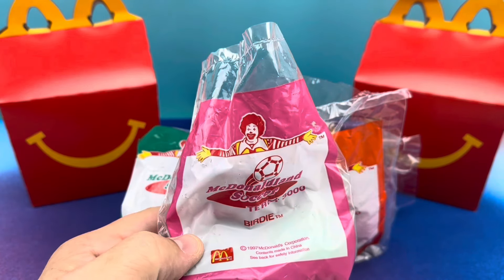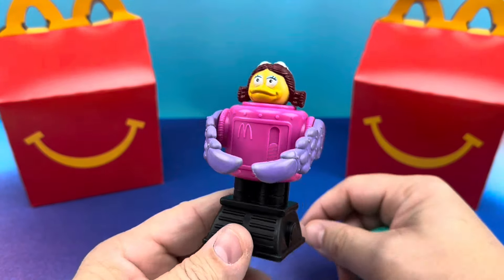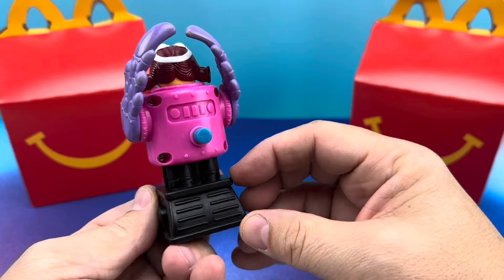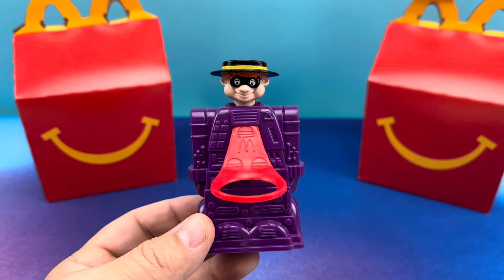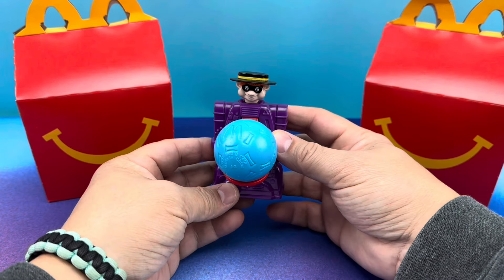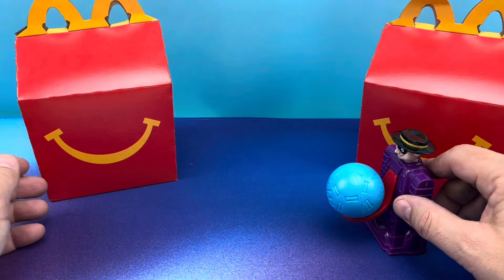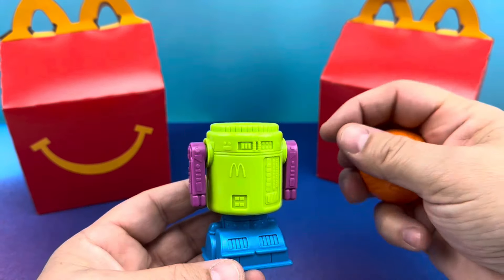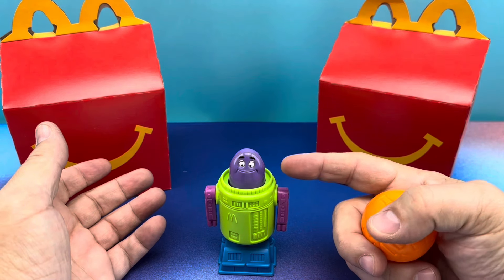MCDONALDLAND SOCCER 3000 HAPPY MEAL IMPORT COLLECTION 1997 by Mitch Santona's Drive Thru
Mitch Santona has a brand new series called Trash or Treasure? I'll be looking at full Drive Thru Collectible Collections and letting you know if you should hunt down a Treasure, or if the set is hot Trash.